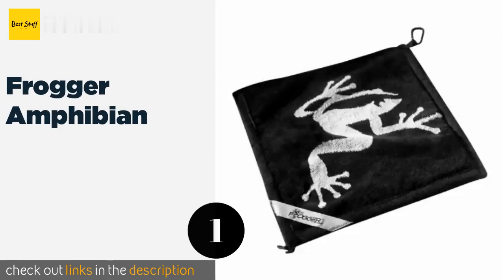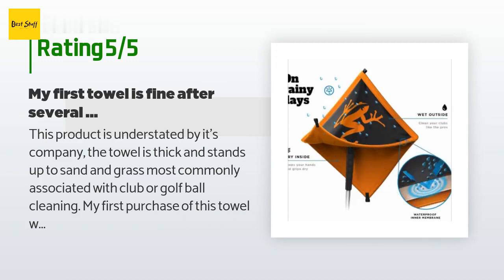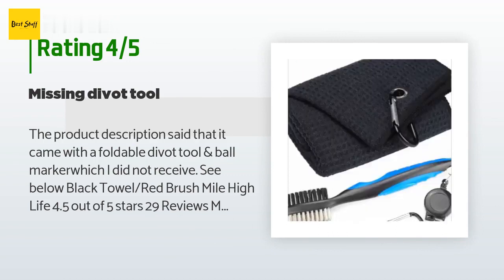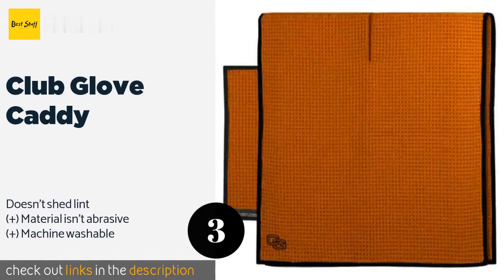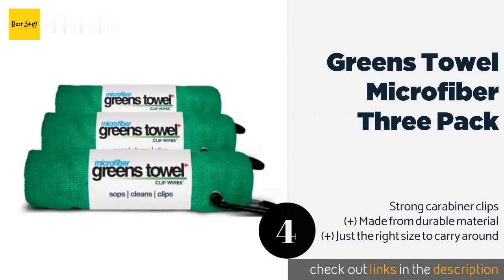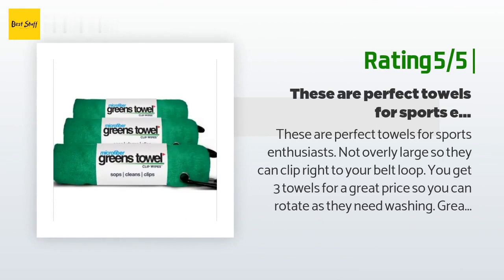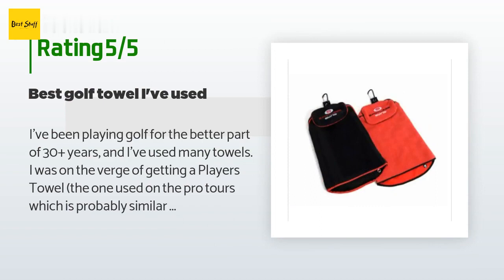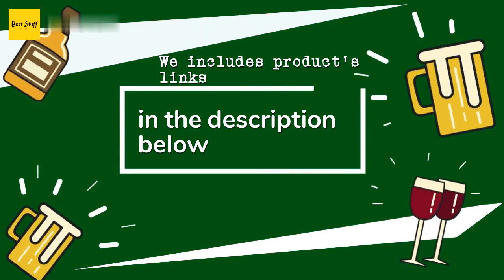🌵5 Best Golf Towels 2020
1 - Frogger Amphibian:
✅ Amazon US
🌏 Amazon International

2 - Mile High Life Pack:
✅ Amazon US
🌏 Amazon International

3 - Club Glove Caddy:
✅ Amazon US
🌏 Amazon International

4 - Greens Towel Microfiber Three Pack:
✅ Amazon US
🌏 Amazon International

5 - Spotless Swing Premium:
✅ Amazon US
🌏 Amazon International